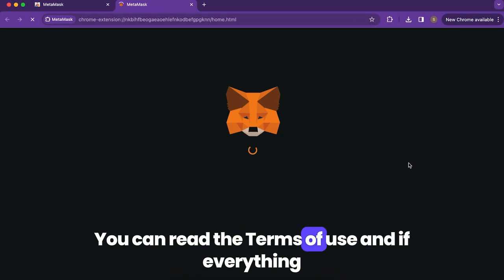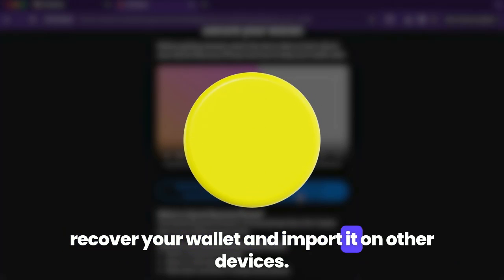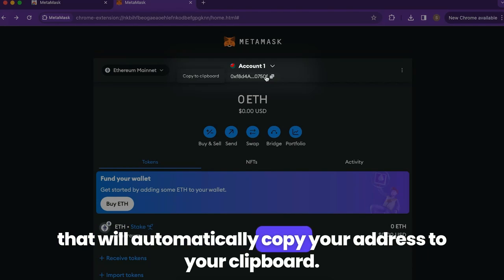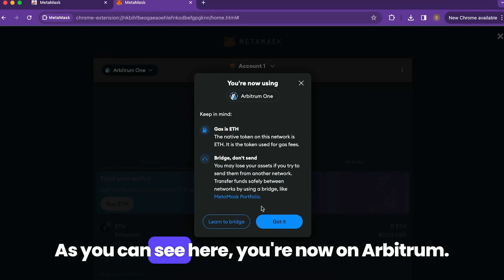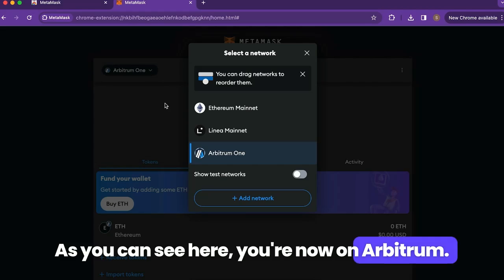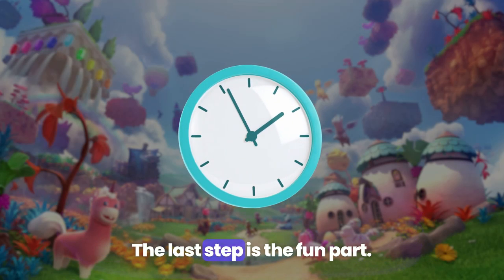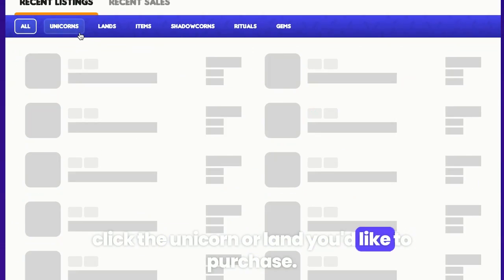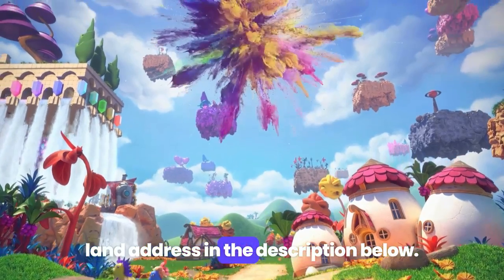How to Create a Web3 Wallet and other blockchain beginners | How to Play Crypto Unicorns!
XAI address: 0x4Cb9a7AE498CEDcBb5EAe9f25736aE7d428C9D66
CU address: 0x89C49A3fA372920aC23ce757A029e6936c0b8e02
UNIM address: 0x64060aB139Feaae7f06Ca4E63189D86aDEb51691
wETH address: 0xbee82cfdaff4a6aa4e4793cb81eb1c2e79ac463c
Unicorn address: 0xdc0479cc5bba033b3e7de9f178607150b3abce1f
Land address: 0xa2a13ce1824f3916fc84c65e559391fc6674e6e8

Learn all about Crypto Unicorns, a blockchain game on XAI! Developed by Laguna Games, Crypto Unicorns is centered around blockchain-based farms where players breed, collect, and battle with their Unicorns NFTs!

In this Episode, we're going to teach you all about creating your own web3 wallet!

Play Crypto Unicorns now!

Purchase Crypto Unicorn NFTs!